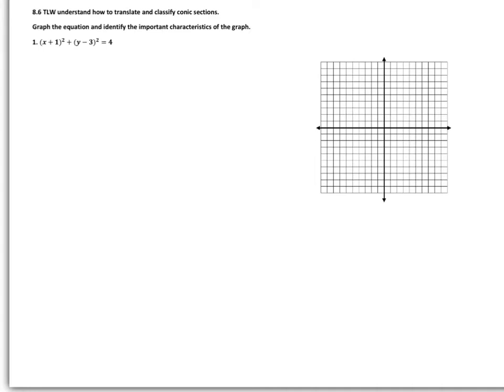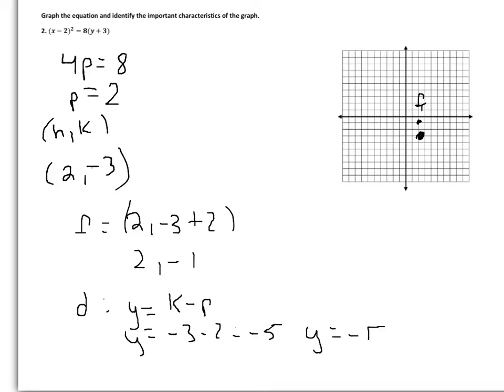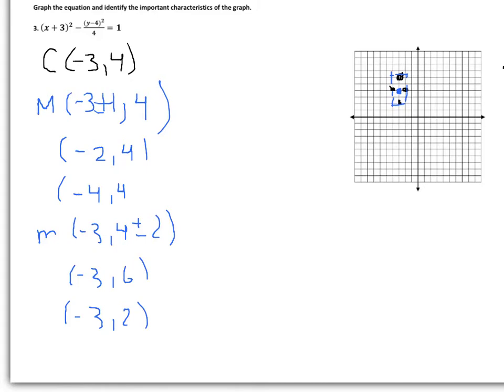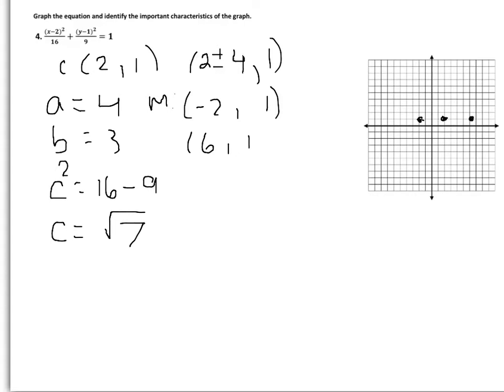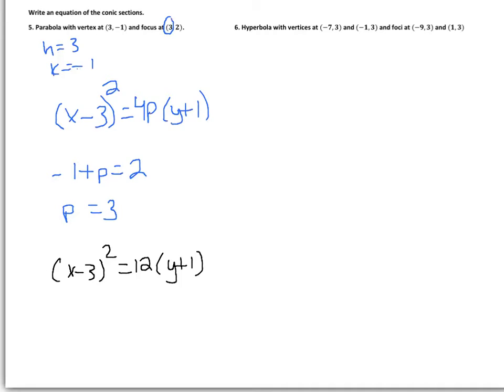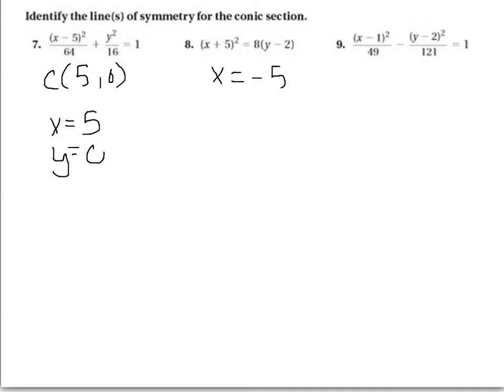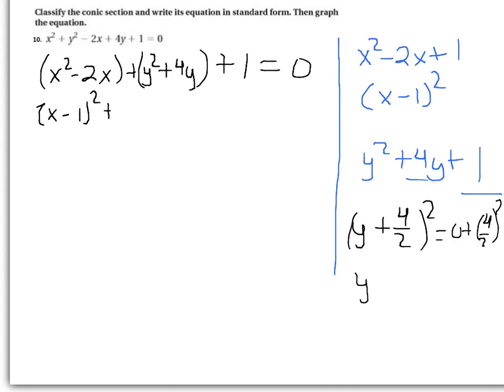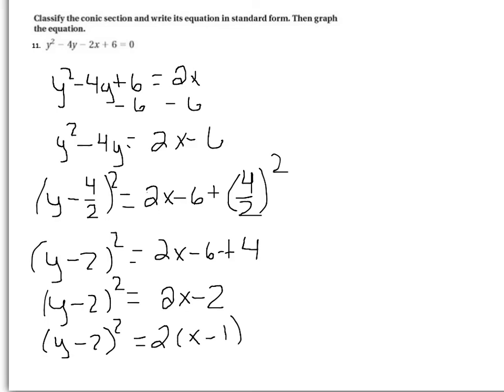8 6 Translating conic sections